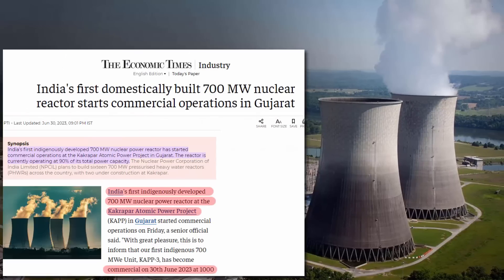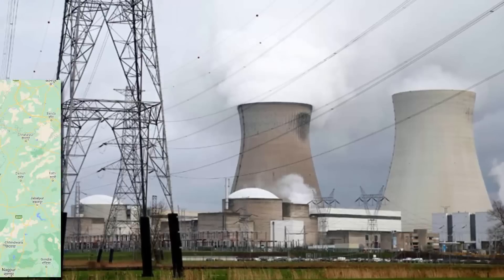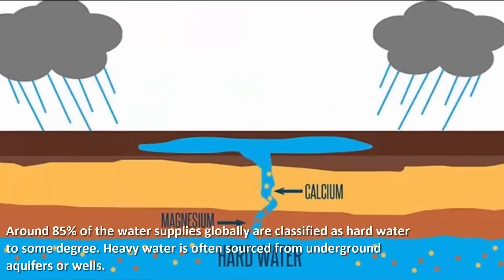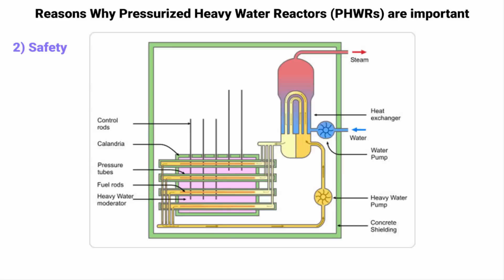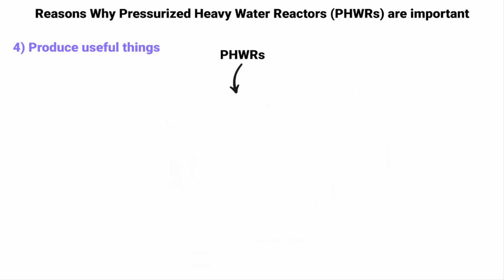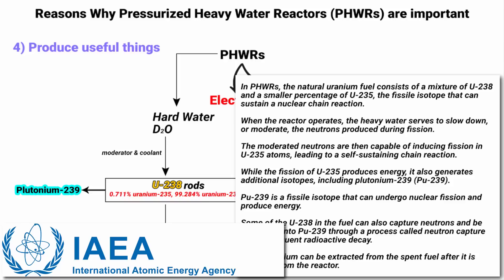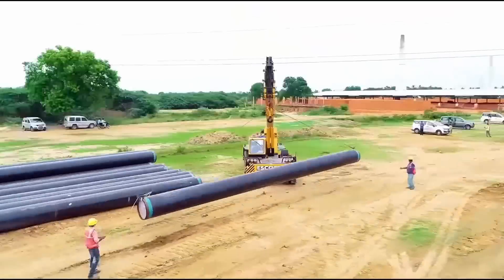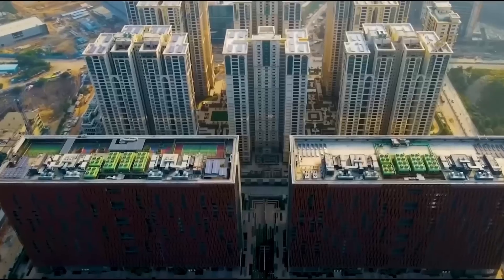India’s 1st Indigenous Nuclear Reactor is Ready | Benefits of Pressurize heavy water reactors PHWRs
On 30th June 2023, India started the operation of its first domestically built 700-megawatt nuclear reactor Kakrapar Atomic Power Station.
We'll also learn different types of nuclear reactors, what is Pressurized Heavy Water Reactors (PHWRs) and why are they useful, safe, and efficient.